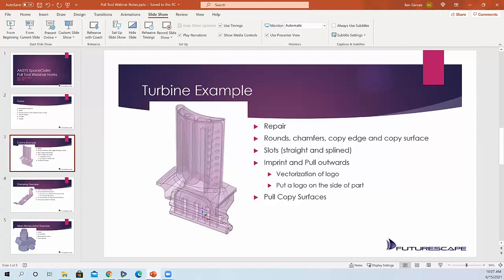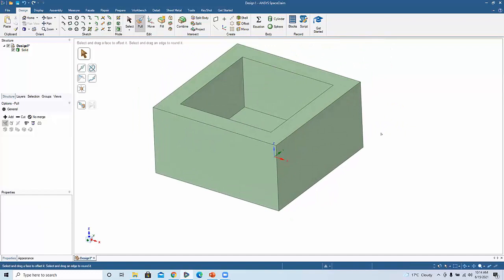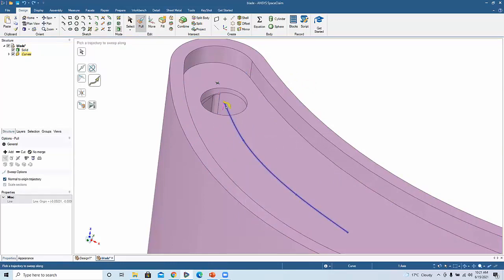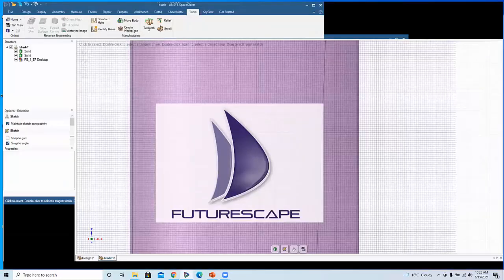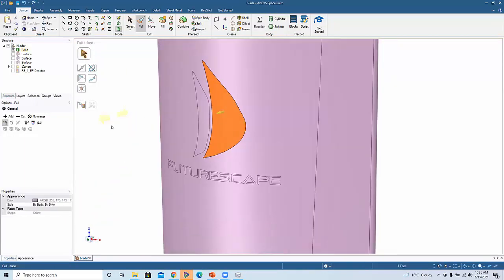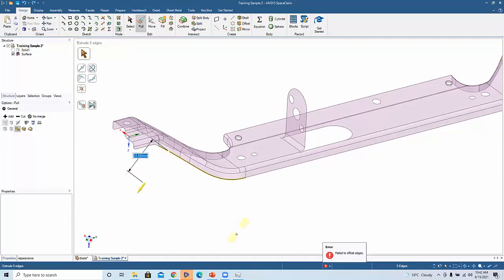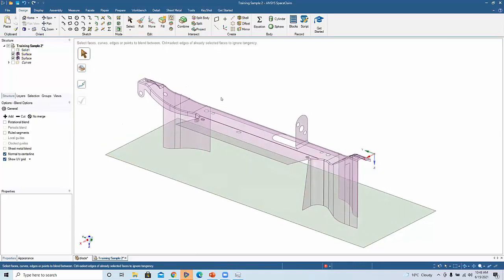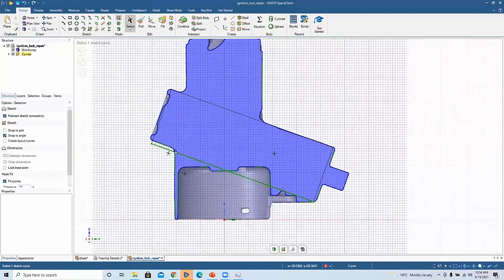Webinar- Cool Things to do with Pull Tool-Ansys SpaceClaim